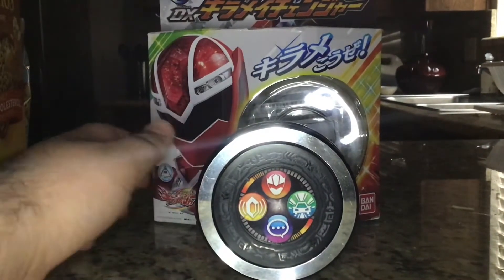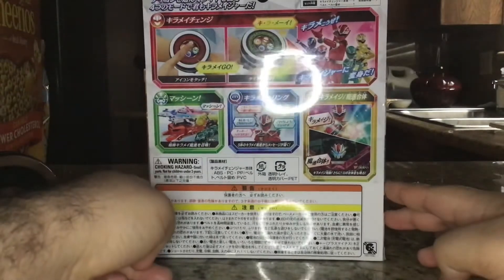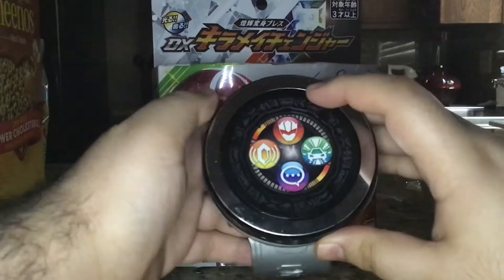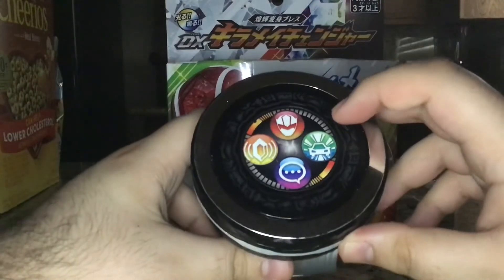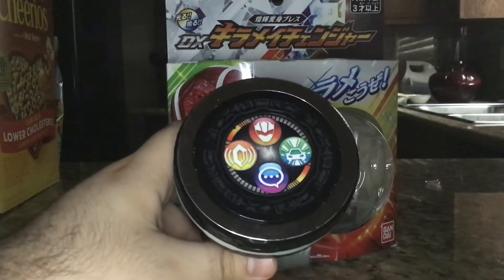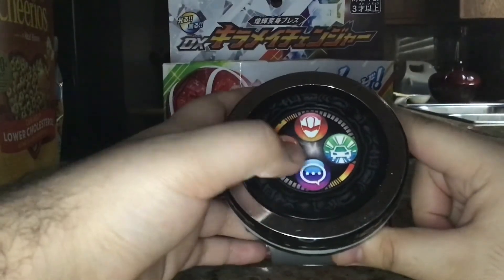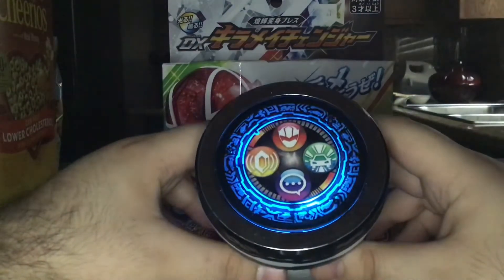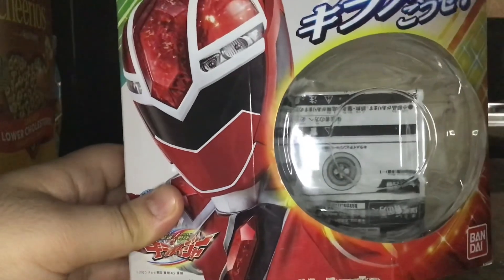Dx kiramei changer review (mashin sentai kirameiger)